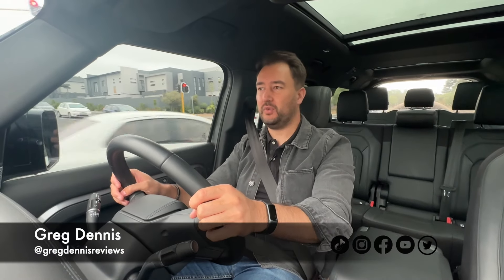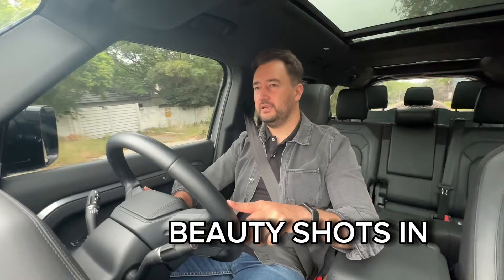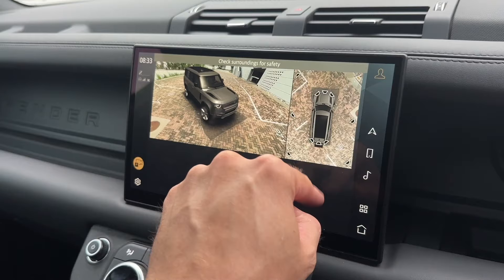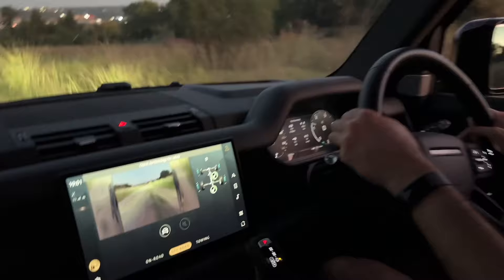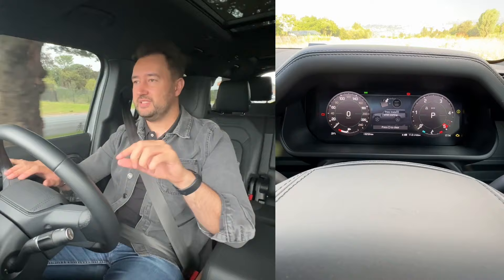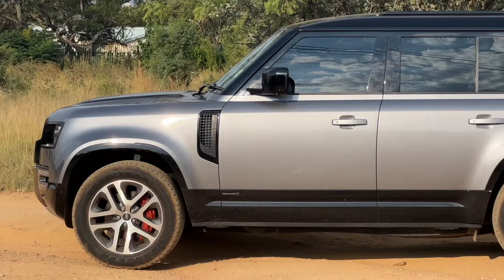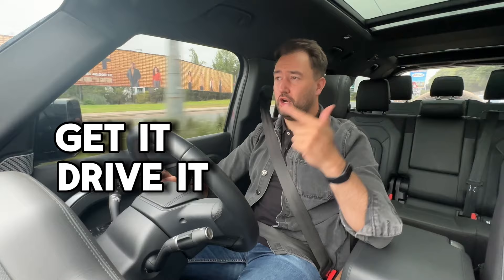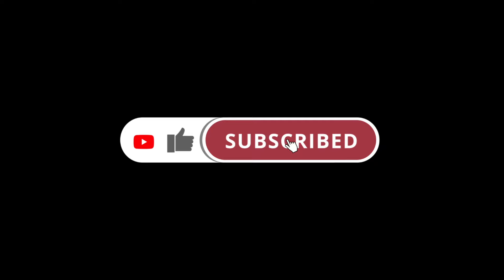Land Rover Defender 130 Review - 0-100km in 7 seconds... How? It's HUGE!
This is the Land Rover Defender 130. A luxury, large offroading juggernaut that can set up to eight people with ease. It's the largest Defender that has been made and fetches a hefty price tag too. Enjoy the review, i chat ride quality, performance, space, and pricing.